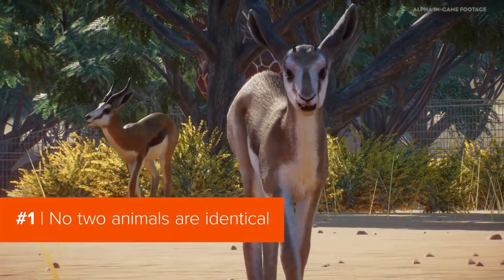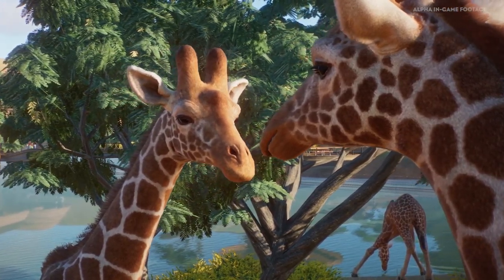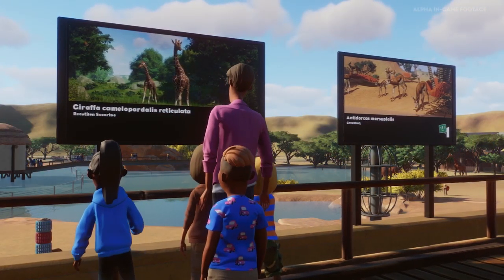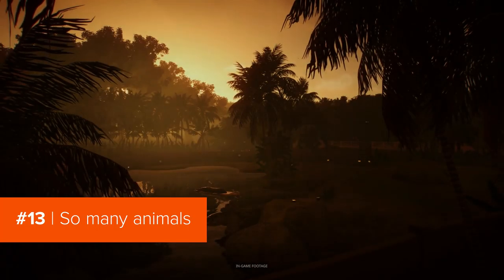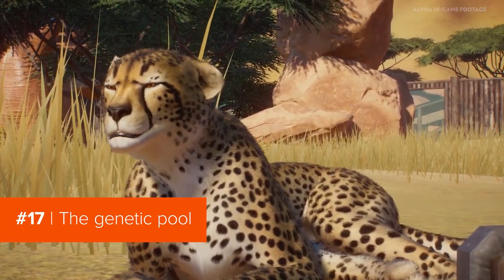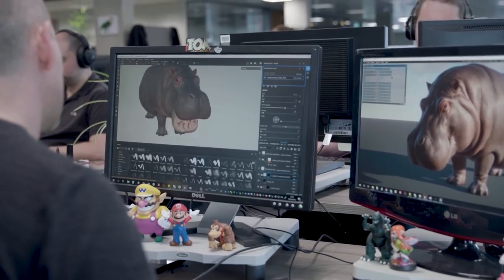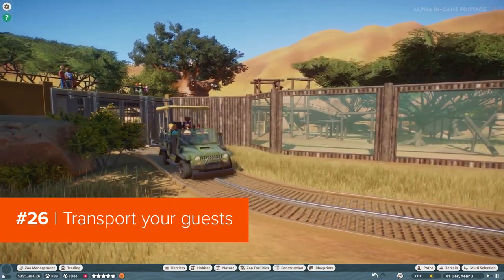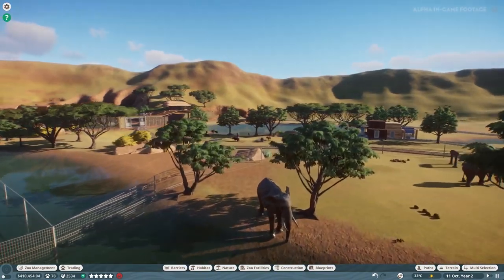30 gameplay details you’ll love | Planet Zoo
Planet Zoo gameplay is what you’ll find in our video running down 30 gameplay details you’ll love. We’ve got your definitive preview Planet Zoo guide to what you can expect from the new management game by Frontier. The developer responsible for Planet Coaster brings us a new Zoo Tycoon game filled with arguably the most realistic animal list ever assembled.

We have yet to go hands-on with the game, so join us as we pour over the Planet Zoo new trailer and footage. A Planet Zoo build guide and tutorial will certainly be on the cards if it’s anything like the Planet Coaster zoo we managed to construct the other day.

The spiritual Zoo Tycoon sequel is basically a Zoo Tycoon 2019 game. It might well be one of the best strategy games 2019! Let us know down in the comments if you’re excited to look after all these good critters, beasts, and furry friends.